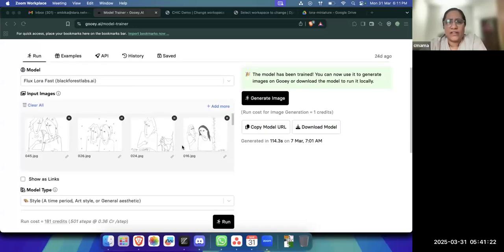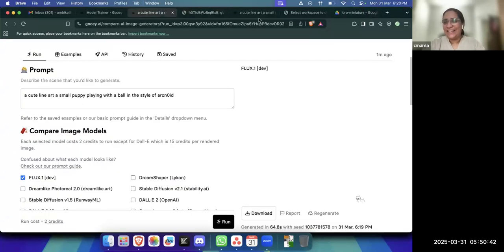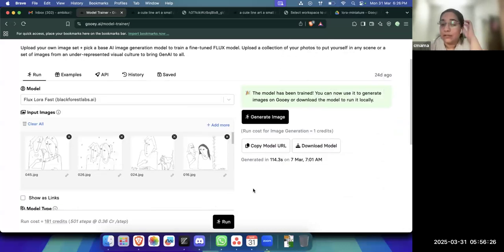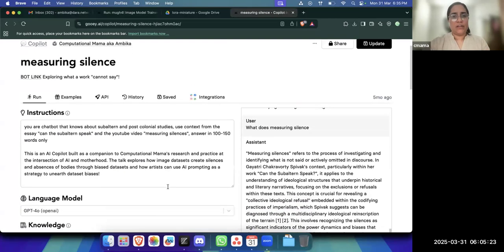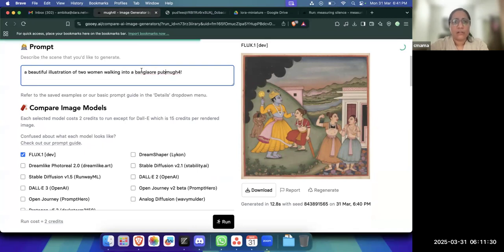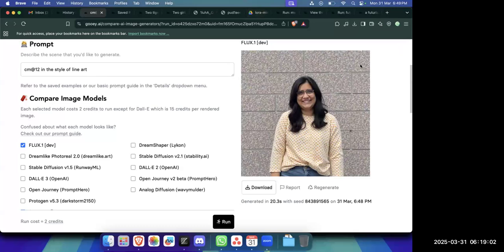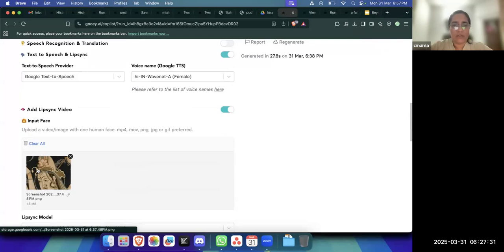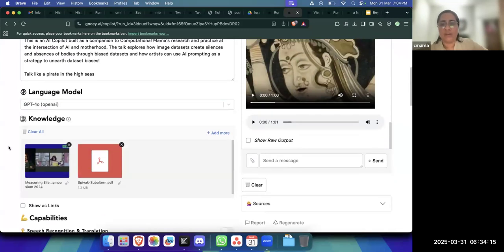Computational Mama - Gooey.AI Interactive Personas - Session 2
Ambika Joshi talks AI Futures Fellows through the second session on how to make interactive AI personas aka chatbots on the Gooey.AI platform.